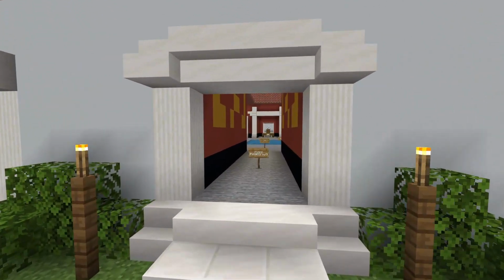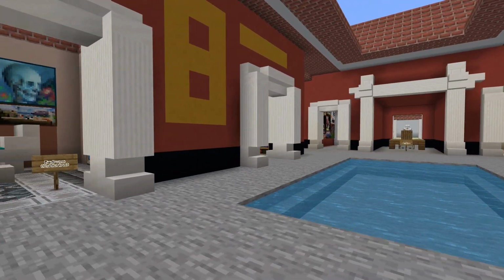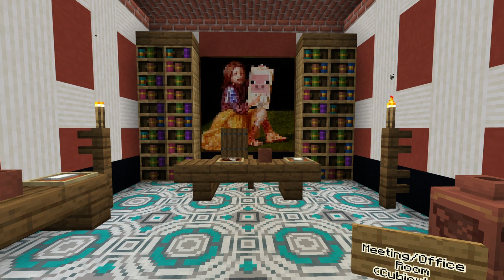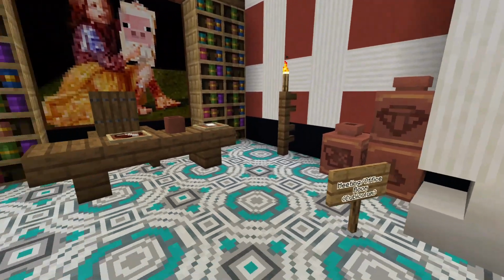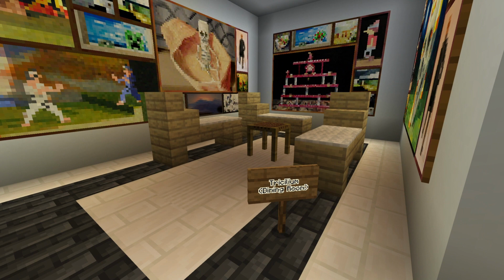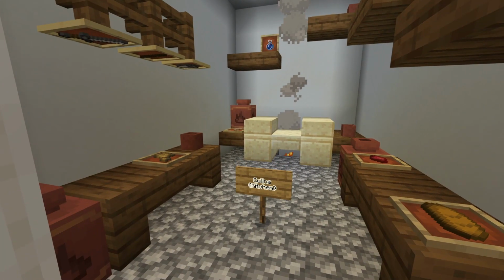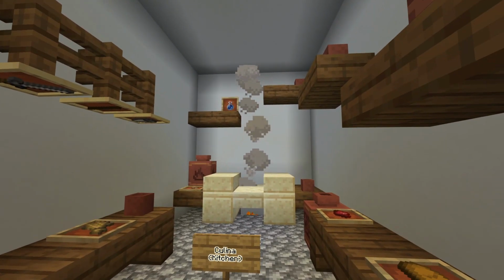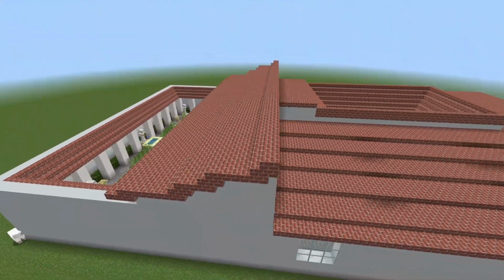Ray Quimby - Art History Final Project - Roman House